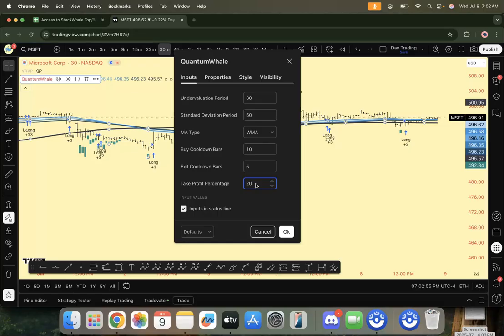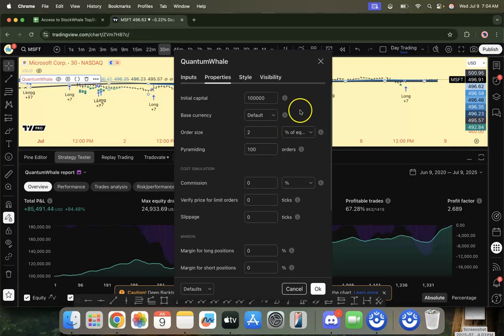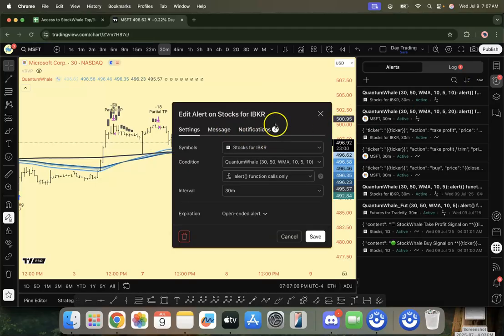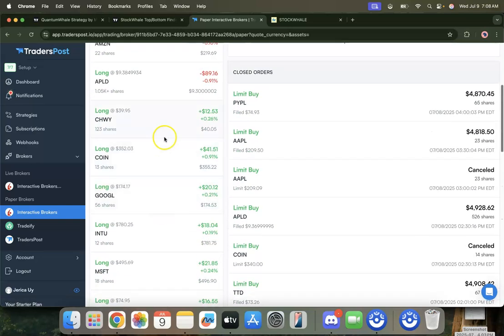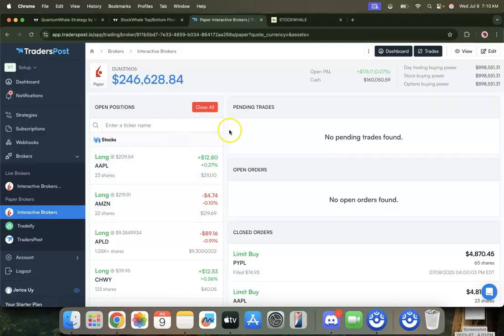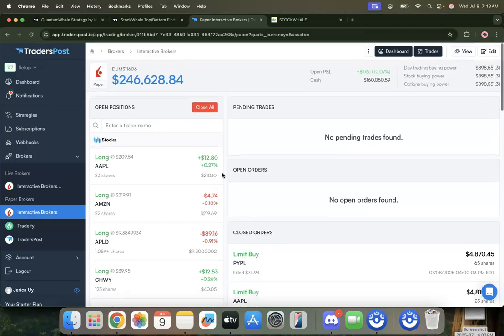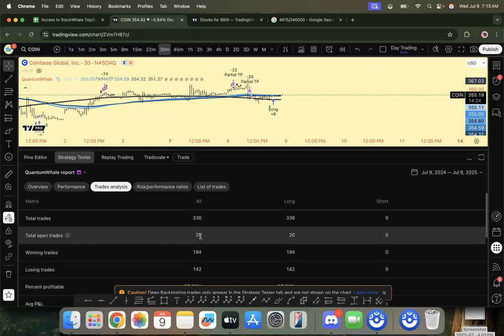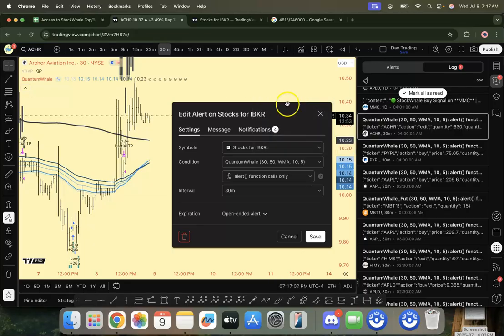Onboarding Series | Part #13 - Easy API Setup / Connection from QuantumWhale to Your Broker (PART 2)